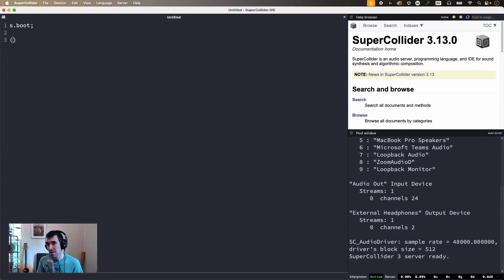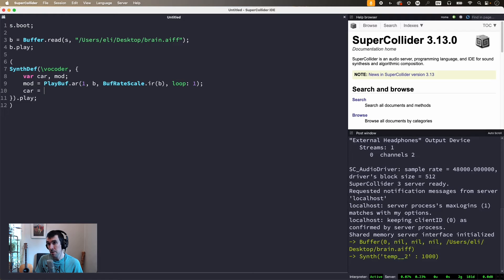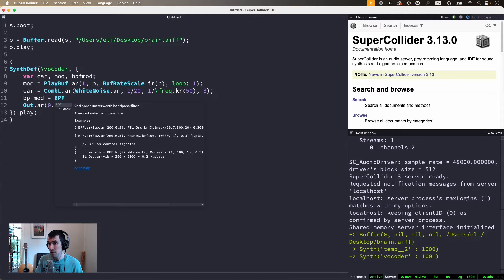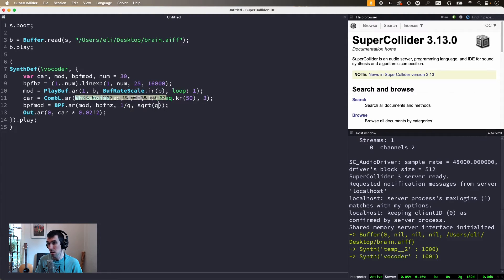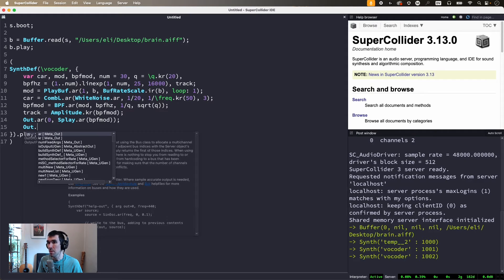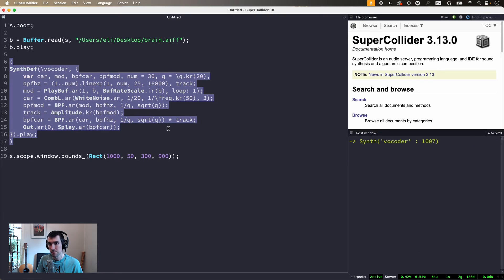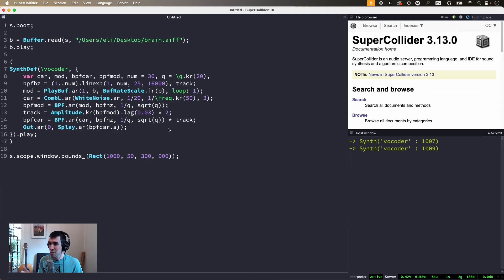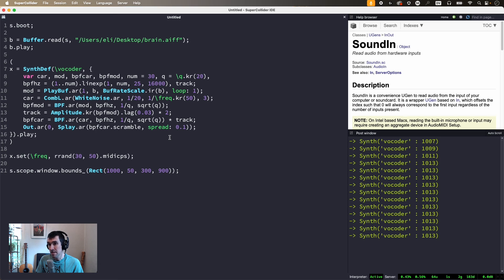SuperCollider Mini Tutorial: 12. Vocoder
A recipe for a simple vocoder, for all sorts of robot voice fun.

For those who like to work with quarks and extensions, there is a Vocoder pseudo-UGen created by Josh Parmenter in the sc3-plugins package (JoshUGens). The details are different from what you see here, but the overall concept is similar.